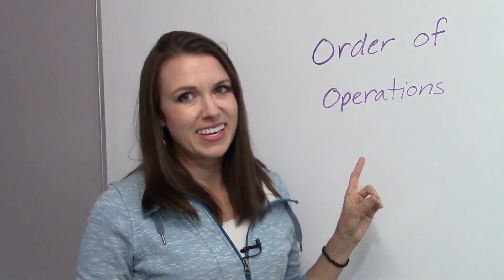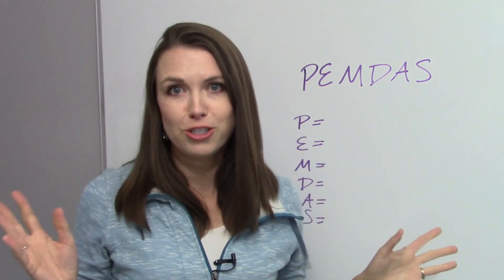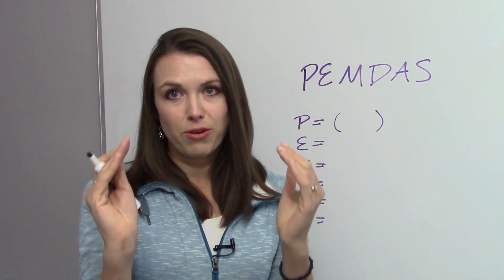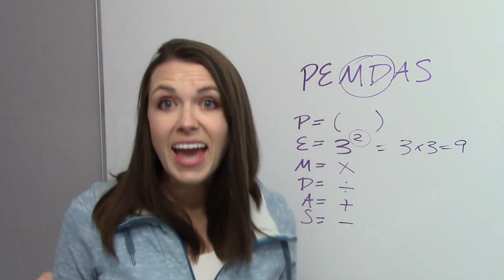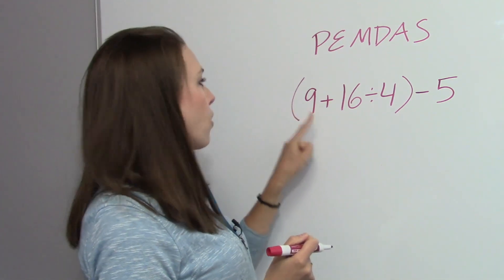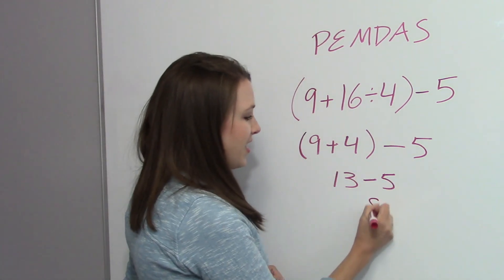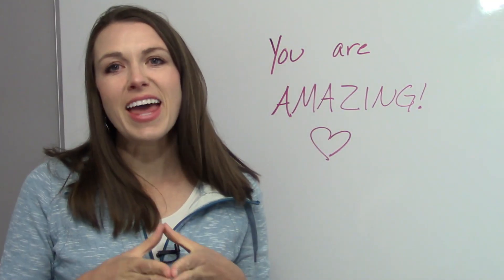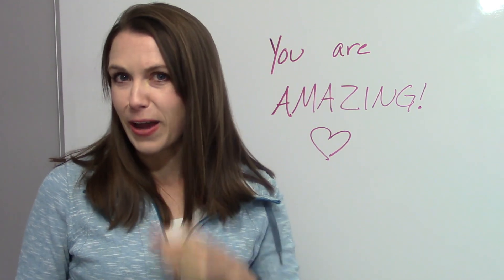GED/HiSET Math Part 3: How to Do Order of Operations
In this tutorial, I am going to help you master ORDER of OPERATIONS with PEMDAS examples...

The important thing to remember with order of operations is PEMDAS or "Please excuse my dear Aunt Sally." Parenthesis, exponents, multiplication and division (buddies), addition and subtraction (buddies)

😄 Become Motivated to be your BEST SELF 😄

Earn GED or HiSET fast with my YouTube videos and my favorite online program.